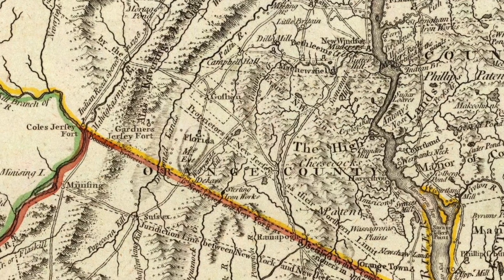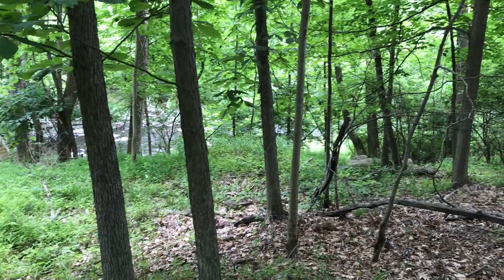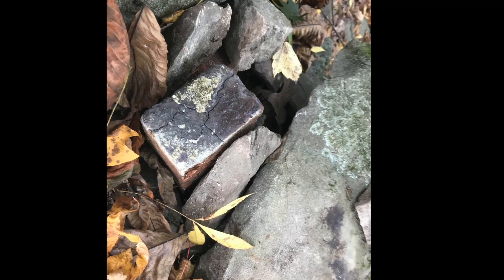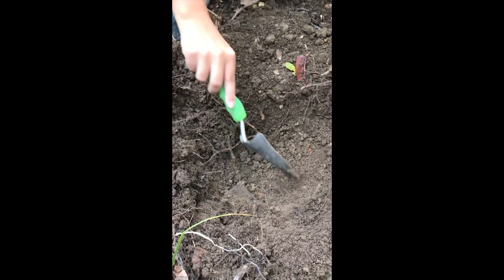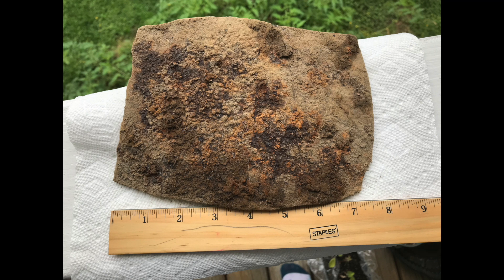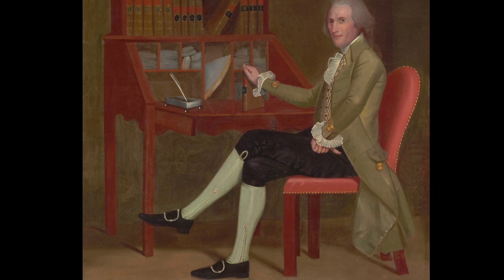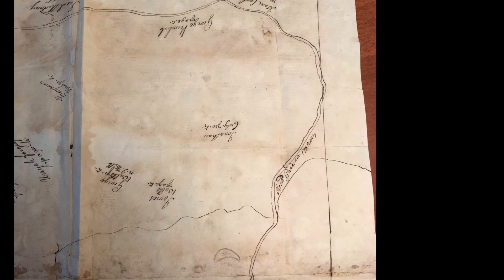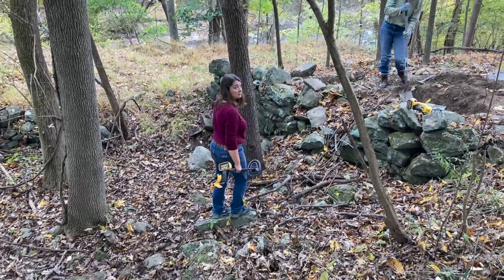The Search for Fort Gardiner E3 - The Site